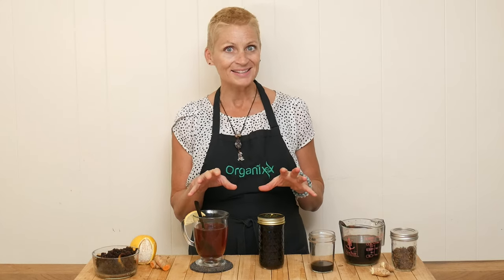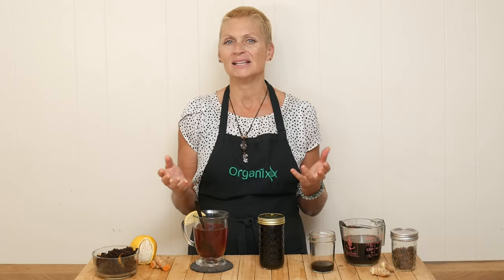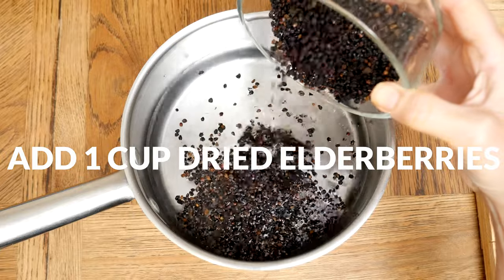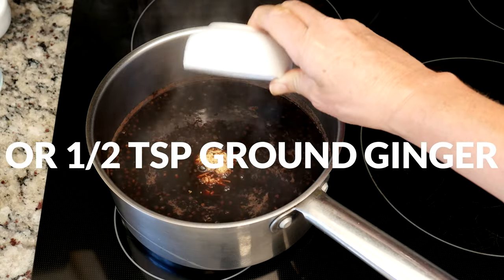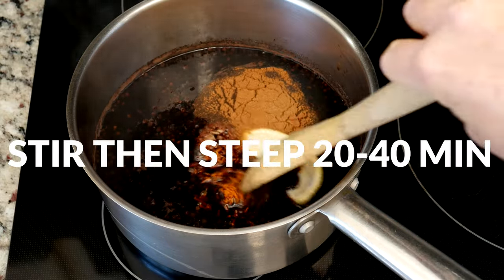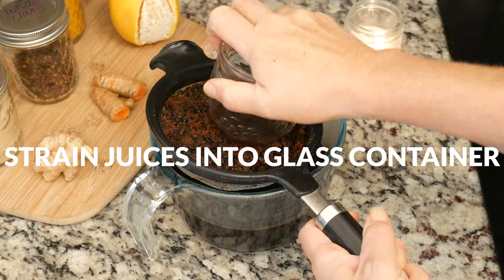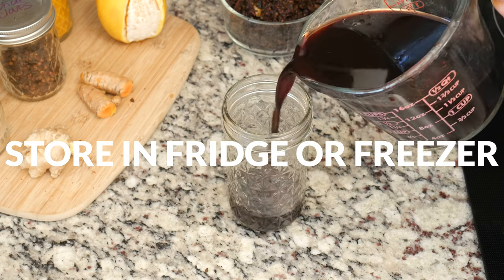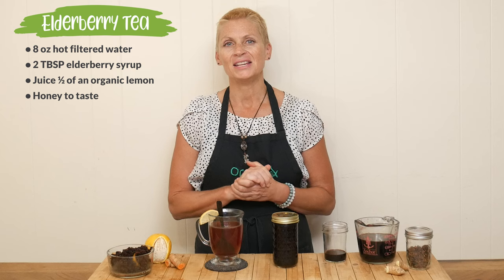Wellness Elderberry Syrup and Tea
Whether you're looking to support your immune system or simply enjoy a soothing drink, our two amazing recipes – Wellness Elderberry Syrup & Tea – have got you covered. For even more immune support with the power of elderberry, check out Organixx Immunity 3

In today's video, Katrina shares an Elderberry syrup recipe which can be used to make elderberry tea, among other uses.

First up, she guides you through the process of making homemade elderberry syrup using dried organic elderberries and other immune-supportive ingredients like turmeric, ginger, and honey.

Did you know that elderberry is one of the oldest known herbal remedies! For thousands of years, folk healers have relied on elderberry for treating viral illnesses including the common cold and influenza as well as its associated symptoms such as congestion, cough, and sore throat.

Next, Katrina shows how to make a comforting and delicious elderberry tea from the syrup. This elderberry tea is ideal for those cozy moments when you need a soothing beverage.

If you don't have time to make a batch of elderberry syrup, check out Organixx Immunity 3. This three-ingredient supplement is made from zinc, vitamin C from organic camu camu, and elderberry. Each of these ingredients helps support a robust immune system, especially in times of stress and cold.

Whether you’re a seasoned wellness enthusiast or new to the benefits of elderberry, this duo of recipes is sure to become a favorite wellness go-to. You can find the full ingredient list and directions for both the syrup and tea

About Organixx - Who are we?